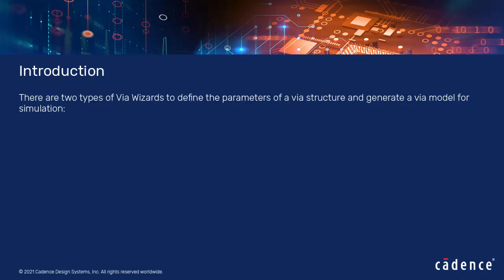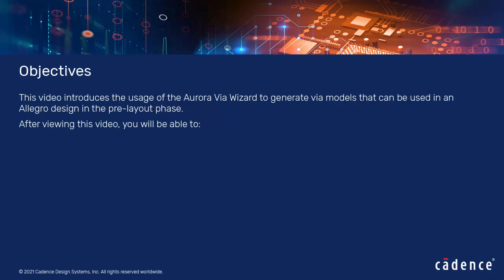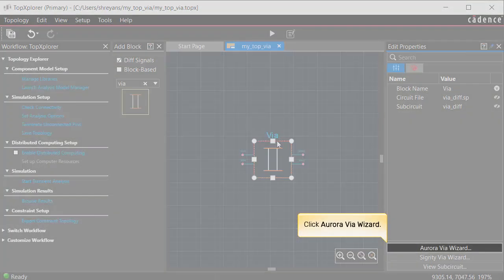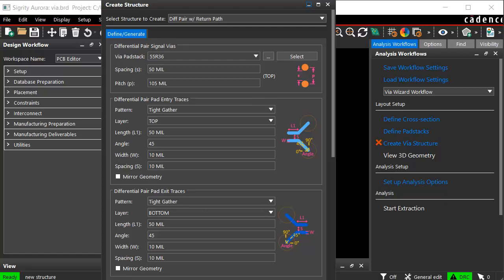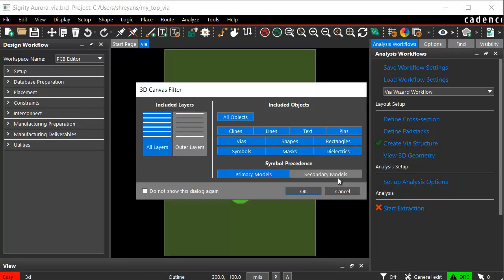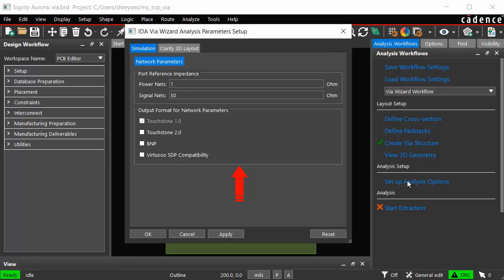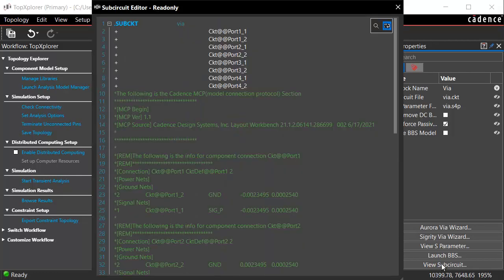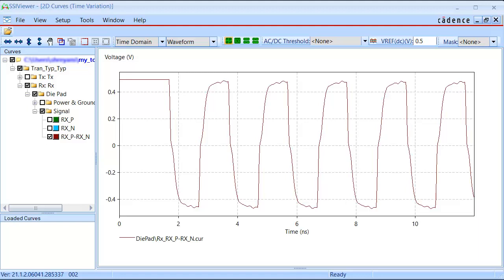Using Aurora Via Wizard to Generate Coupled Via Models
This video introduces the usage of the Aurora Via Wizard to generate via models that can be used in an Allegro design in the pre-layout phase. After viewing this video, you will be able to:
- Place a Via Block
- Define the Via Structure
- Generate the Via Model